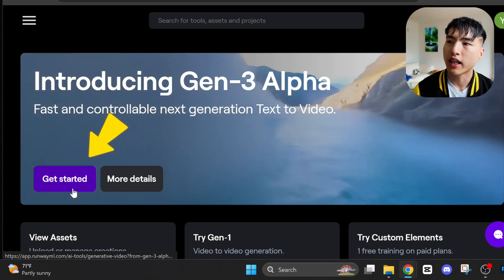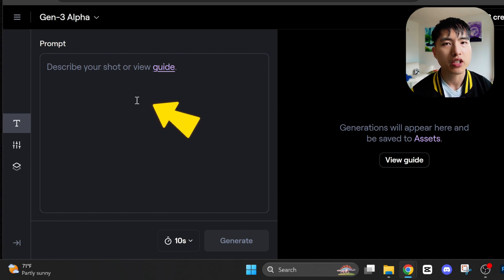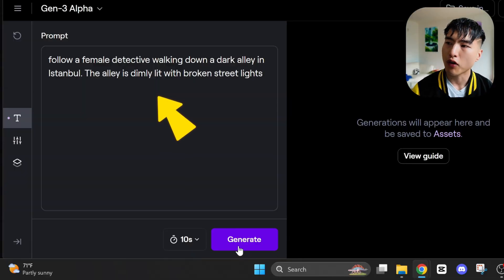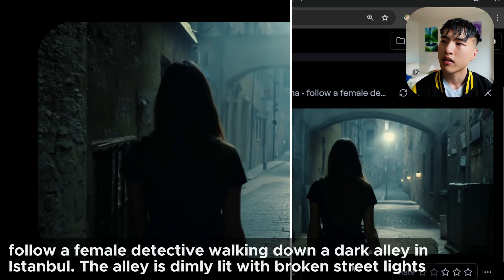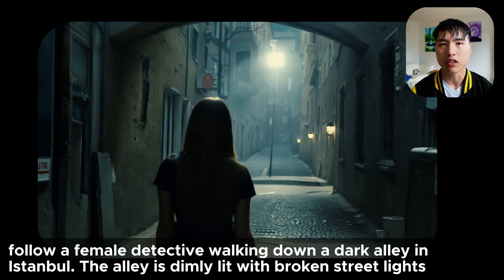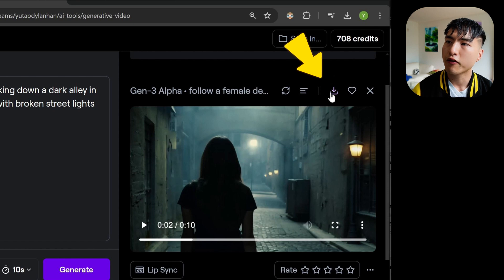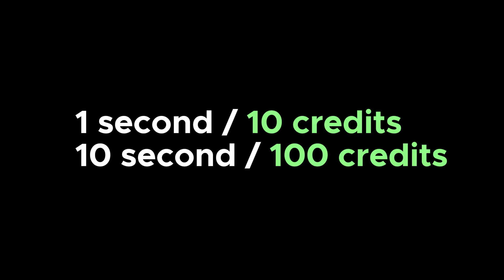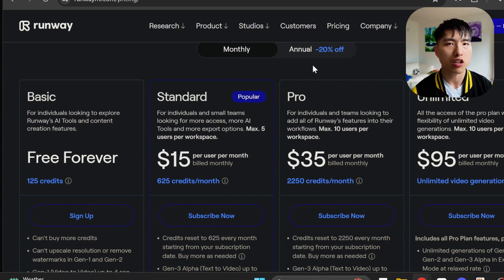Runway Gen-3 Ai Video Generator Released! Prompts & Tutorial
Runway Gen3 has finally been released to the public. There's been a ton of hype about this Ai video generator so it's great to be able to finally try it out for ourselves.

In this video tutorial, I'll show you how to use Runway Gen3 and go over prompting tips.
I'll also tell you whether I think it's worth purchasing a subscription for or not.

Chapters:
00:00 Runway Gen3 Released!
00:24 How to Access and Prompting
01:13 Prompt Camera Shots & Motions
02:13 Prompt Lighting & Subjects
03:28 Animation Styles
04:17 User Interface & Specifications
04:32 Price